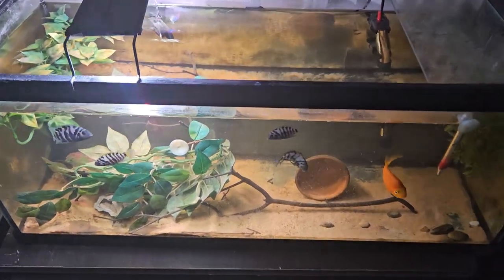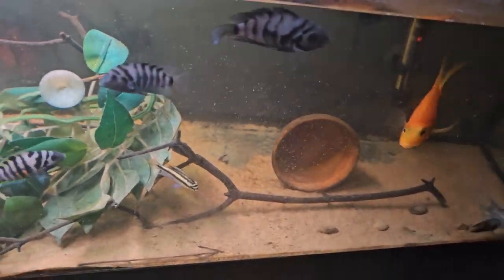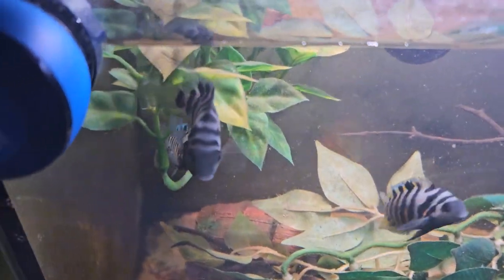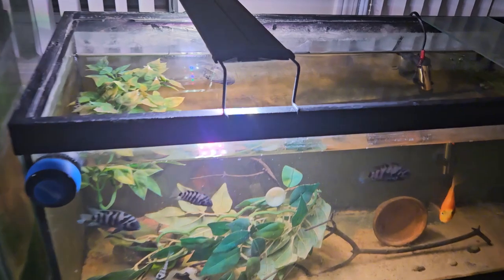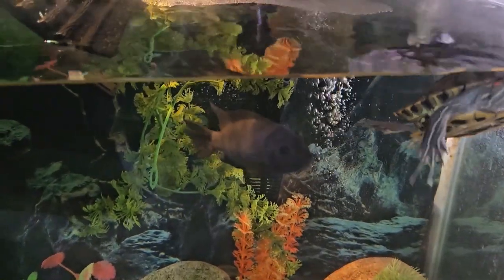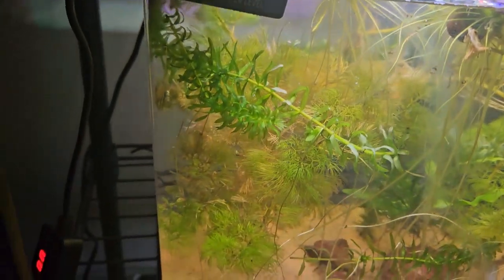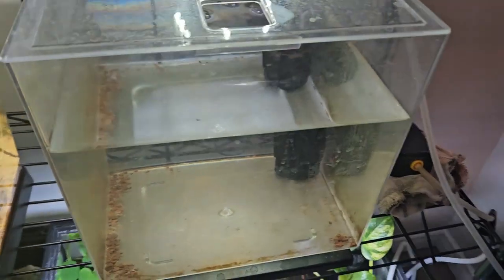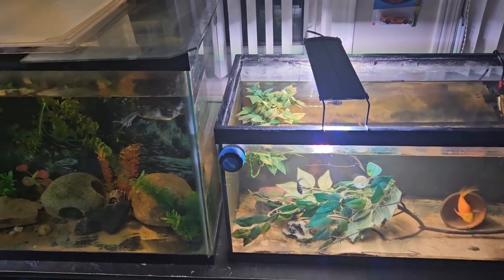Convict Cichlid Care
In this video, I give you guys care and tips for convict cichlids.